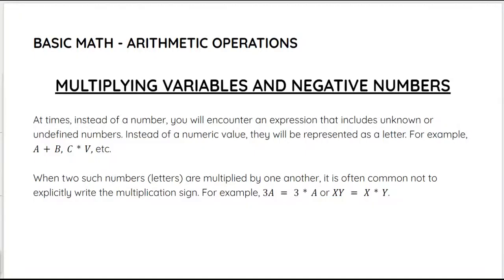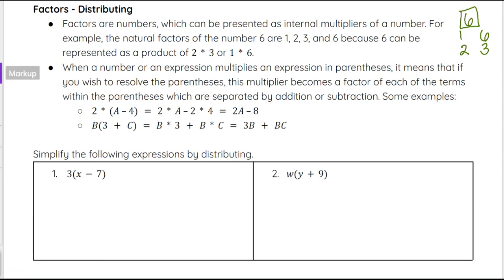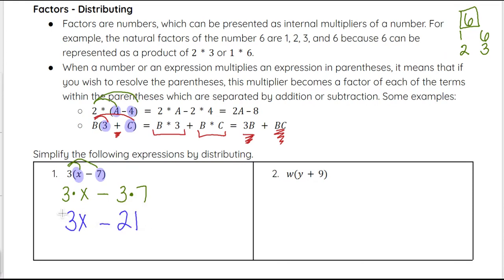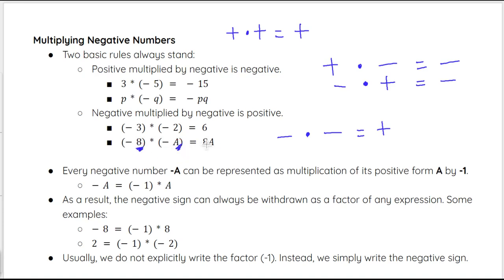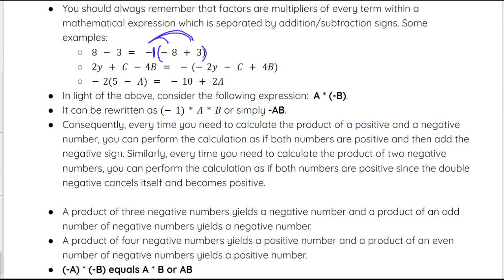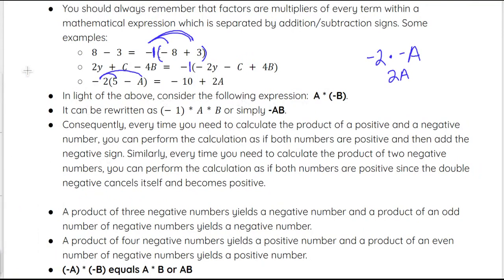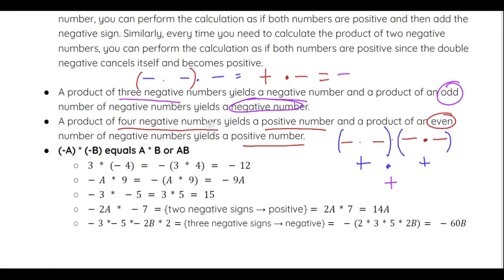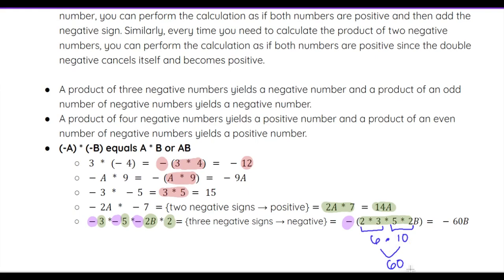Multiplying Variables and Negative Numbers - iPREP's Basic Math Video Lessons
Master the intricacies of multiplying variables and negative numbers with our detailed guide! In this video, we cover essential concepts, including distributing factors, handling negative numbers, and understanding the multiplication table.

*Multiplying Variables:* Learn how to handle expressions with unknowns, such as 3𝐴 = 3 × 𝐴 and 𝑋𝑌 = 𝑋 × 𝑌, and how multiplication signs are often omitted.
Factors and Distributing:* Understand how to distribute factors across expressions in parentheses, with examples like 𝐵(3 + 𝐶) = 3𝐵 + 𝐵𝐶.
*Multiplying Negative Numbers:* Master the rules of multiplying positive and negative numbers, with examples like 3 × (−5) = −15,  and (−3) × (−2) = 6.
*Handling Negative Signs: Learn how every negative number can be represented as multiplication by −1, and see examples such as −8 = (−1) × 8.
*Multiplication with Multiple Negatives:* Discover how to determine the sign of a product involving multiple negative numbers, such as (−3) × (−5) × (−2B) × 2 = −60B.
1-12 Multiplication Table: Recognize the importance of memorizing the basic multiplication table to enhance your mathematical proficiency.

We’ll guide you through each concept, providing tips to simplify the process and ensure accurate results when multiplying variables and negative numbers!

Watch now to boost your skills in multiplication and enhance your mathematical confidence!